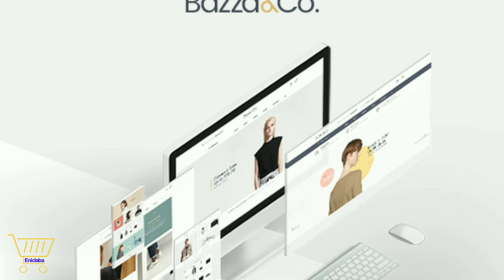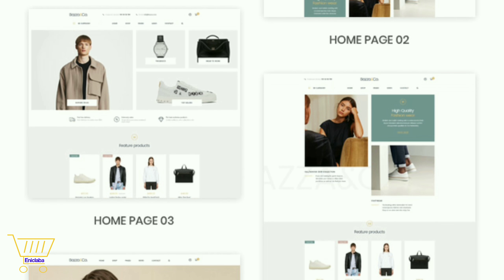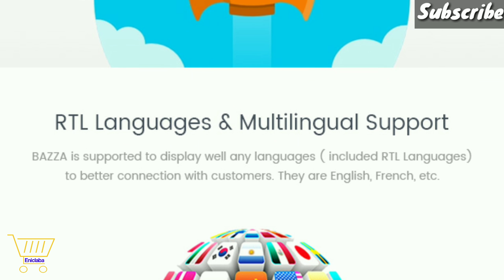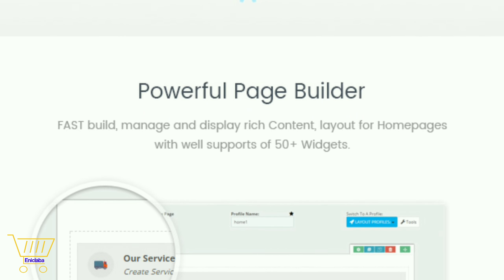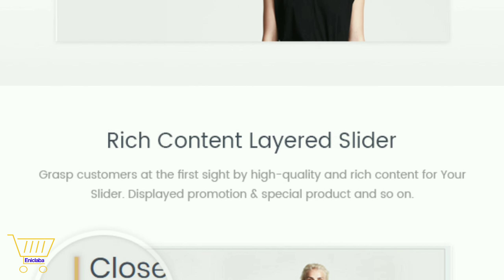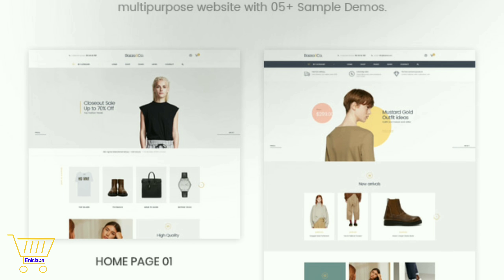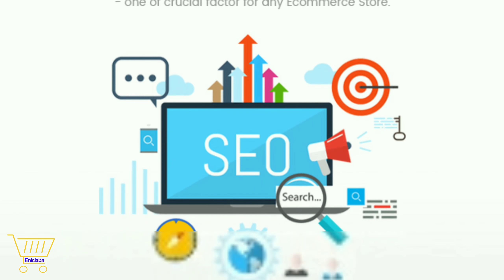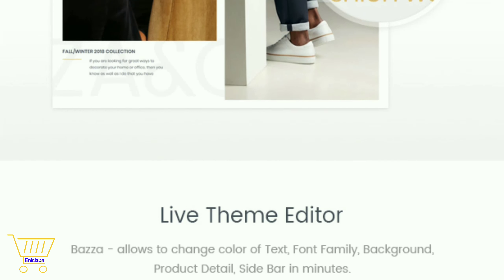Perfect Prestashop Theme with SEO Optimized & Conversion Rate | Best Theme website